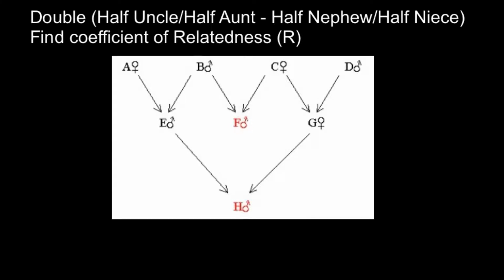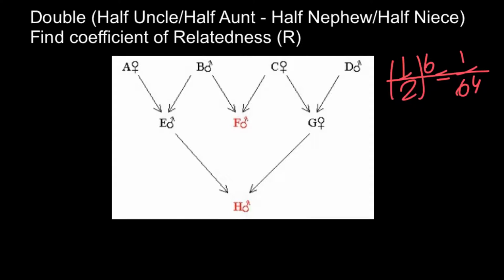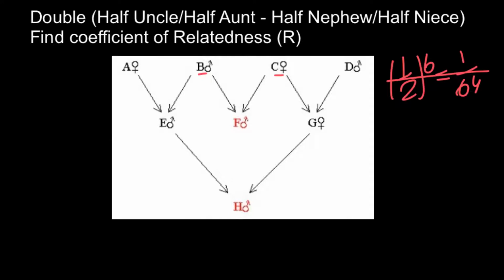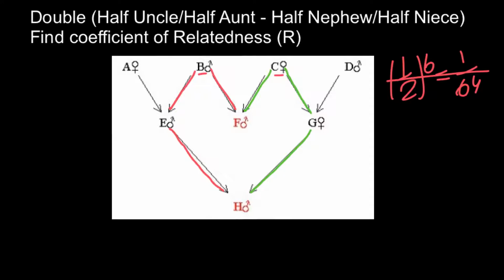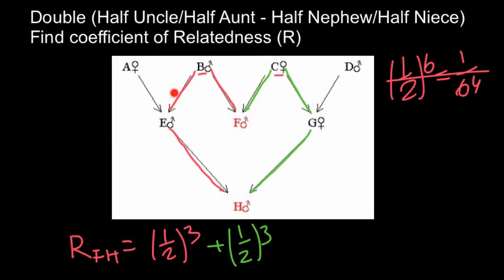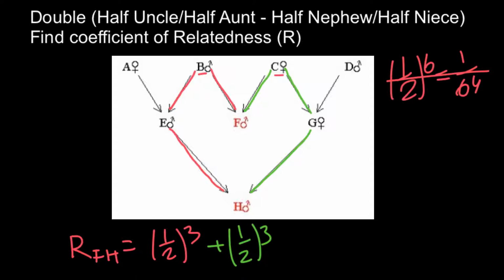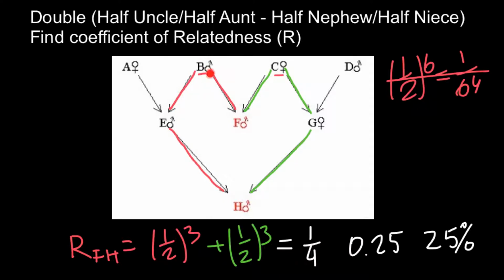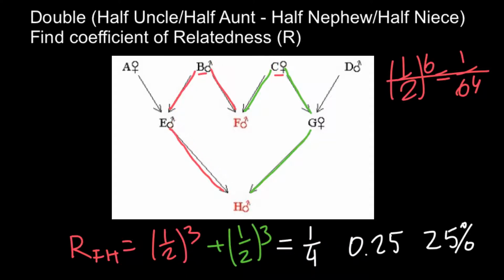How to find Coefficient of Relationship of Double Half Uncle and Double Half Nephew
The coefficient of relationship is a measure of the degree of consanguinity (or biological relationship) between two individuals. ... A coefficient of inbreeding can be calculated for an individual, and is typically one-half the coefficient of relationship between the parents.